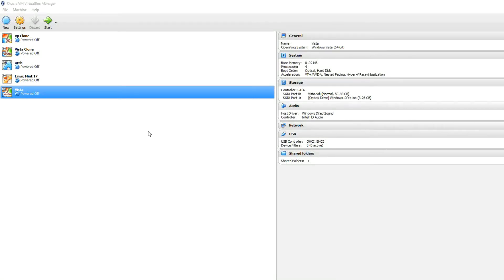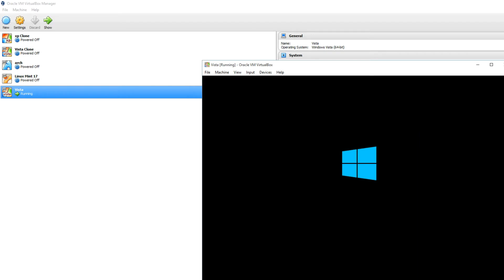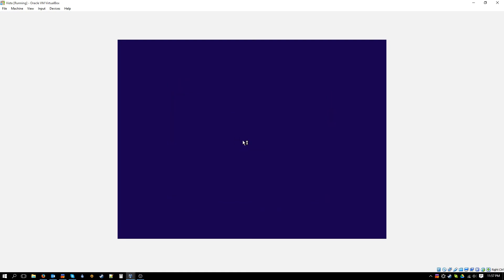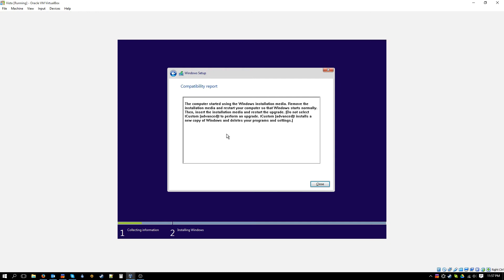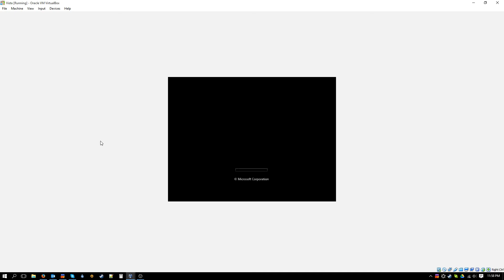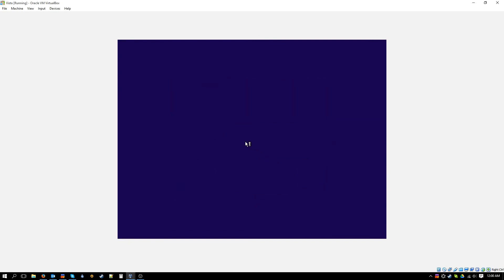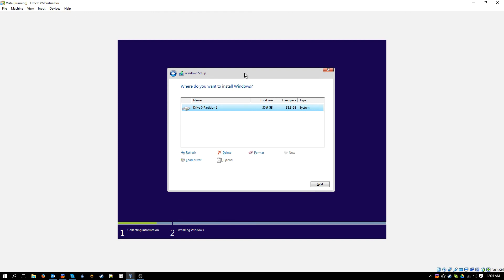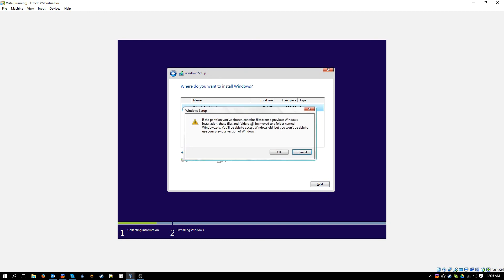How to Upgrade Windows Vista to Windows 10 Tutorial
Tutorial on how to upgrade your Windows Vista machine to Windows 10